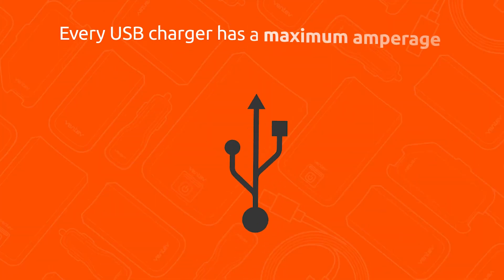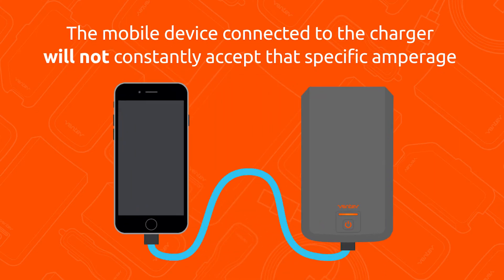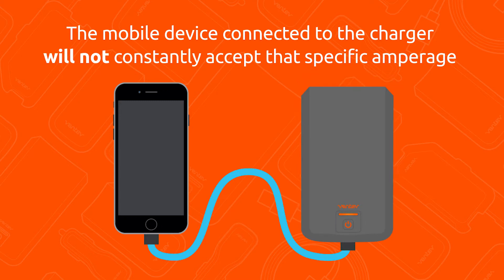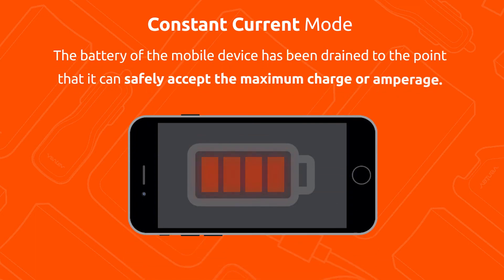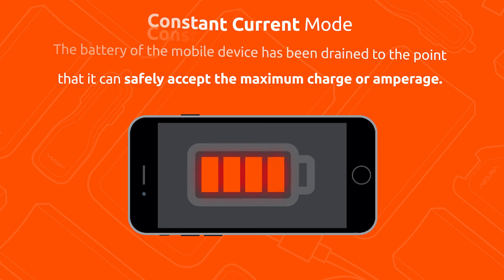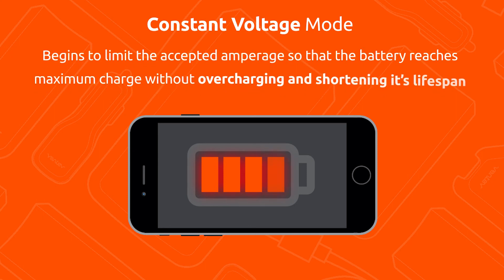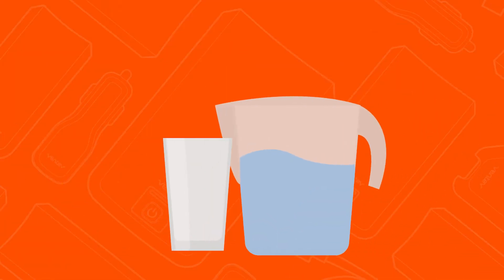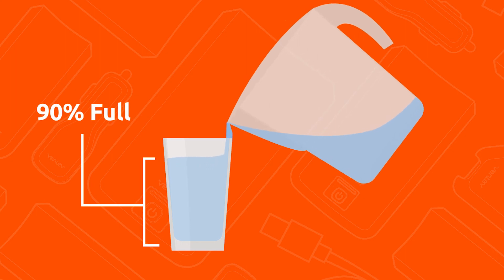Charging101: What is Charging Curve?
This video will explain the two interwoven stages of charging a mobile battery, also known as the ‘Charging Curve’.

Every USB charger has a maximum amperage, which can be compared to a car’s top speed. However, the mobile device connected to the charger will not constantly be accepting that specific amperage. Despite that charger’s potential, the device still dictates how much amperage it will accept.